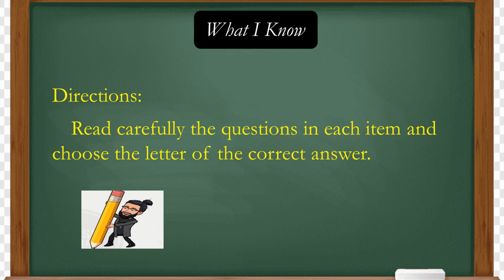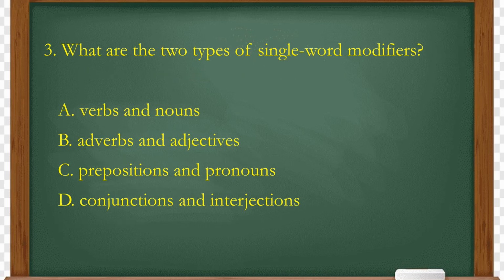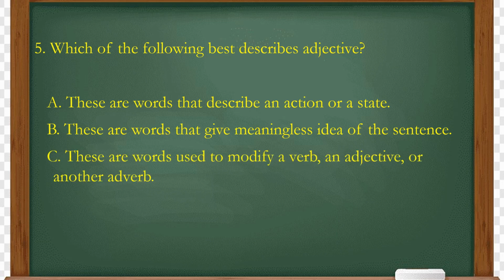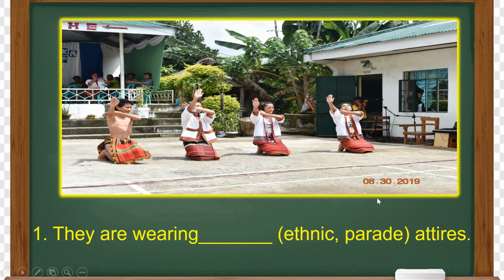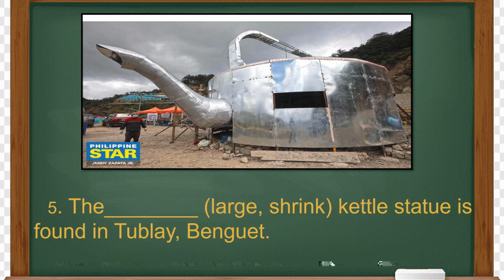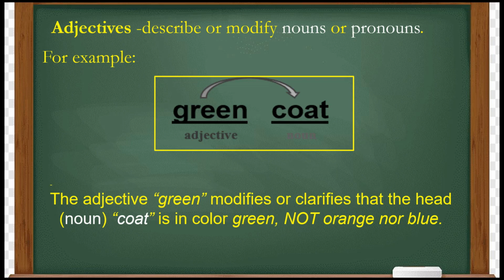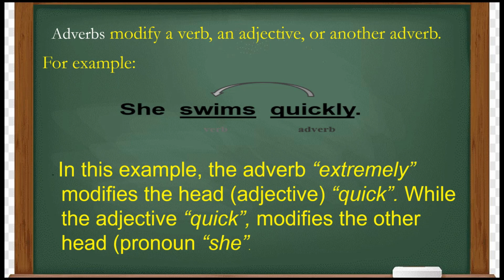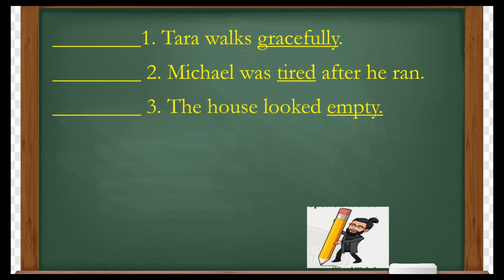MP English 10 Q3 W1-Single Word Modifiers Mercy Pilis Dry Run